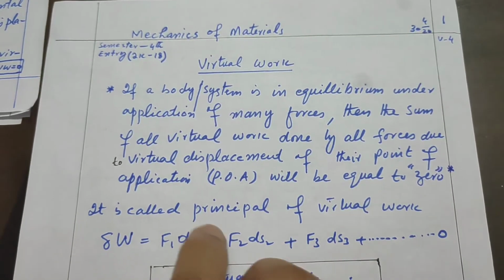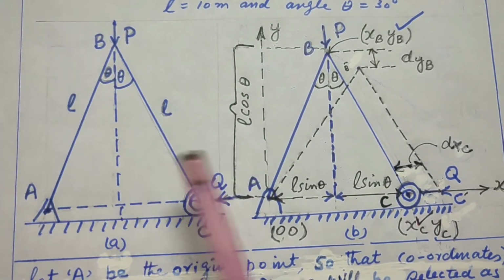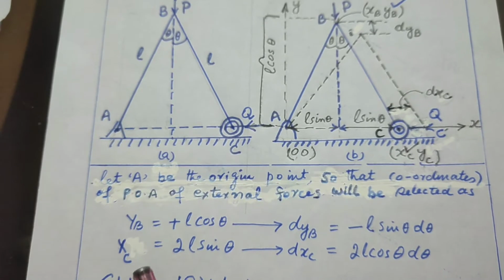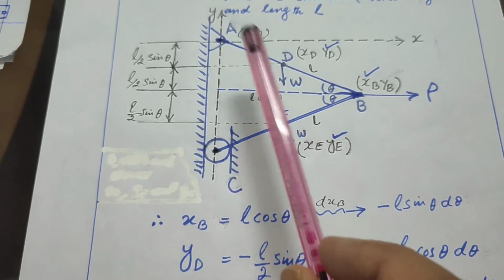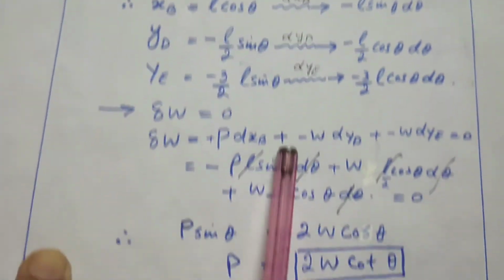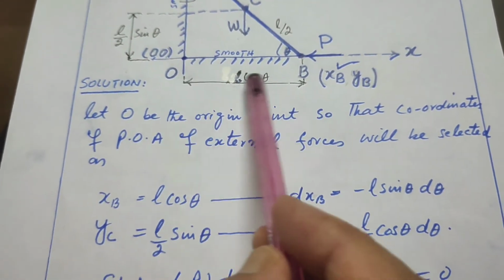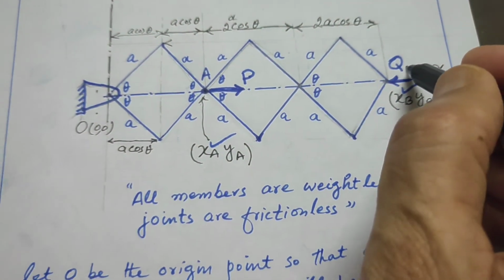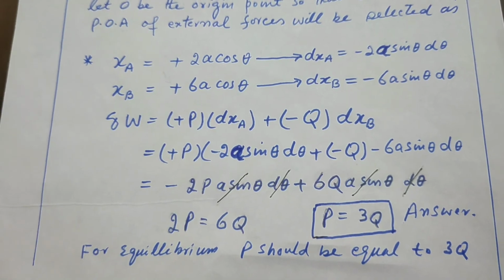Virtual work- Lecture#2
Instructor: Abdur Rafeh
Mechanical Engineering department
Mechanics of Material- II
Semester- 4th
Entry-  2k18